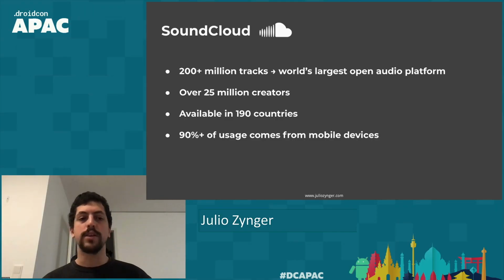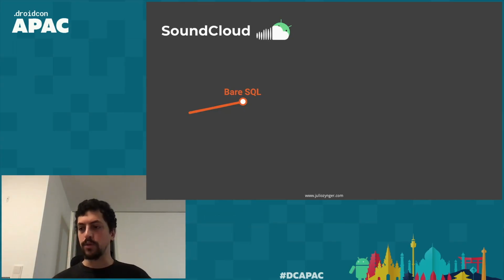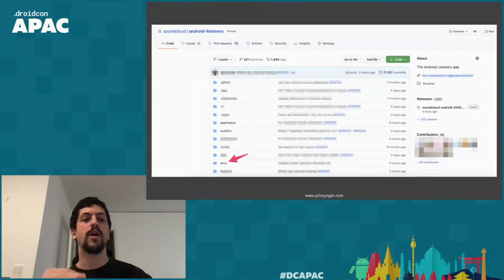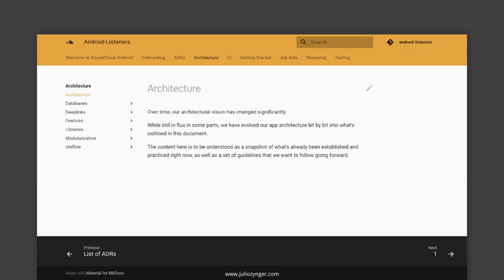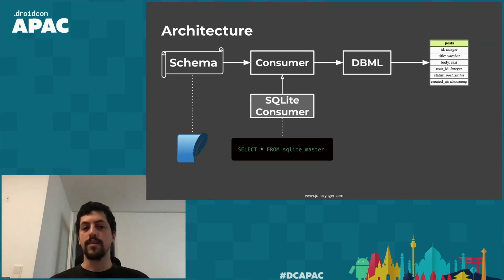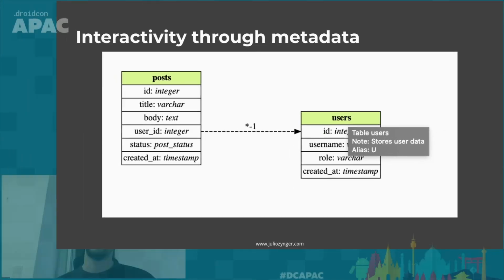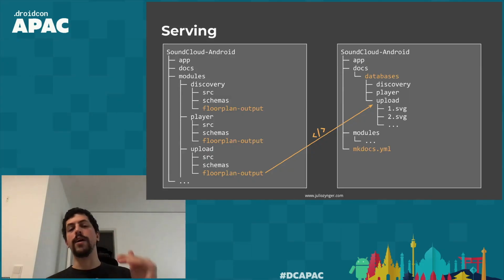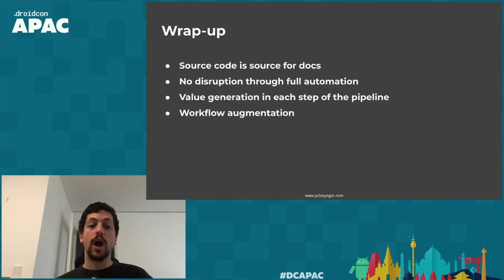FloorPlan: Visualize databases' evolution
Speakers: Julio Zynger

As software matures, more functionality is added, code gets moved, re-written or removed. In the same rhythm, team members change and with them historical knowledge might get lost. For that reason, it is important to have a well-organized project, that is inviting for new contributors while still digestible for one-off readers.

Understanding how data is structured can be very helpful as an initial step for diving into the abstract modeling of the business domain. Database schemas, then, provide that entry window, but building the mental model out of a machine-readable format can be a daunting task even for seasoned engineers, especially when the project grows large and changes rapidly.

In this talk, we will learn how this challenge drove the creation of FloorPlan, an open source Kotlin library to translate database schemas into ER diagrams, discuss its development and application for the team of 20+ Android engineers at SoundCloud.